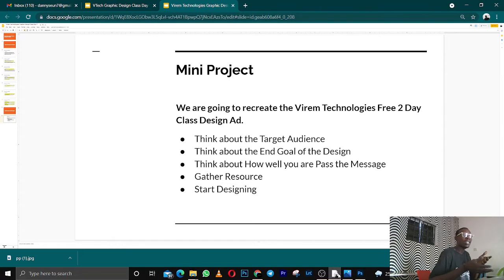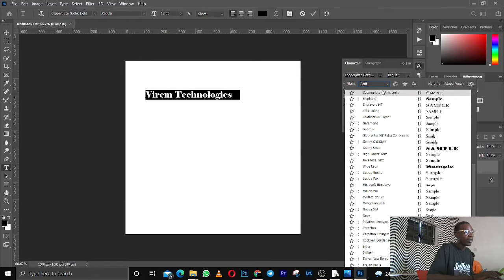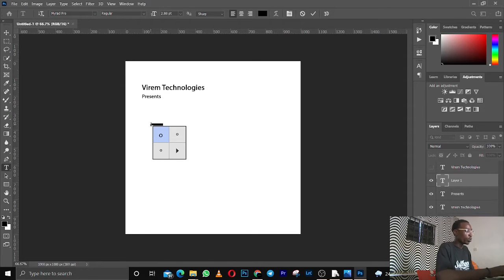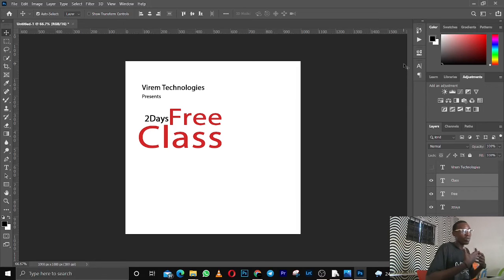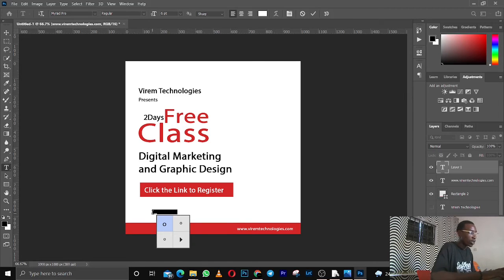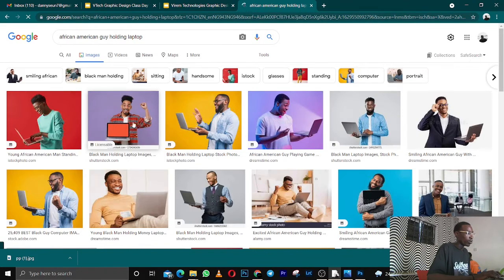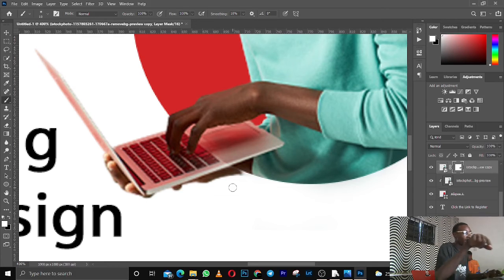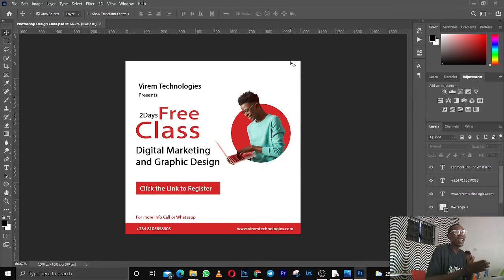Basic of Graphics Design Practical Using PhotoShop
In this class the basics of using photoshop was discussed in detail
(Practical)